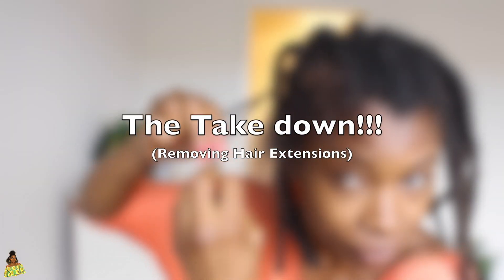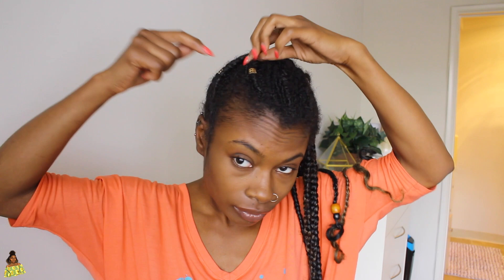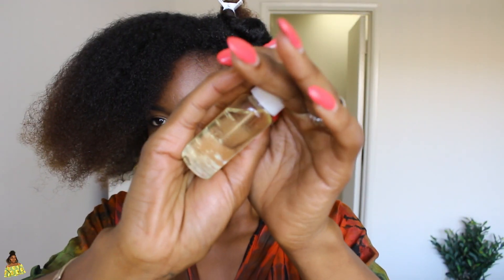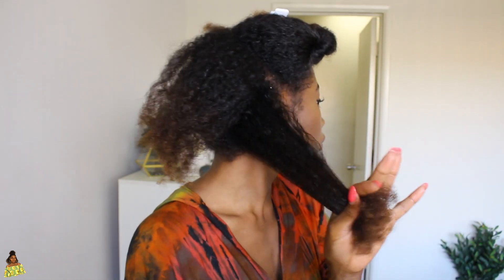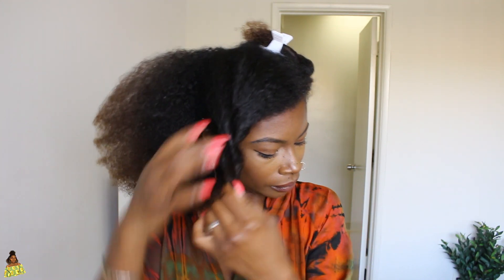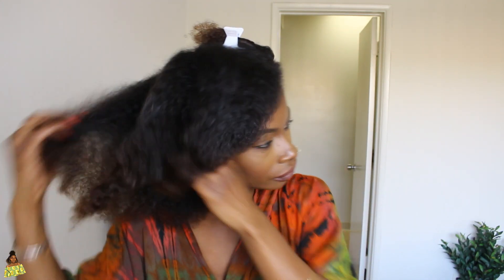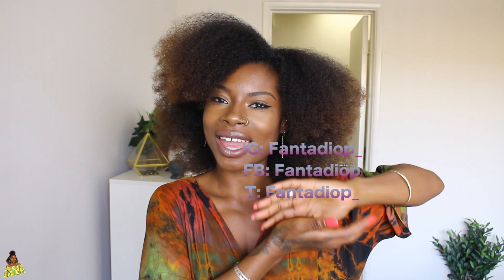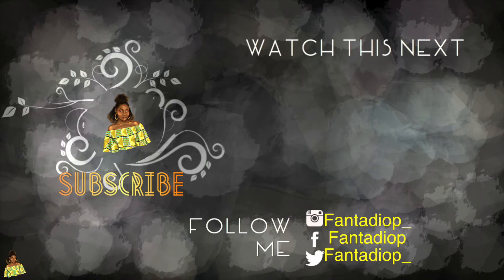THE TAKE DOWN (HOW I REMOVE MY HAIR EXTENSIONS)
New Video Here! How do you take down your extensions? Mine is a 2 day process then on the 3rd day I would have my "wash day". Share in the comment section what do you do to your hair.

FAQ's

Weight: I fluctuate 118lbs to 125lbs
Height: 5ft'2in / 155cm

Ethnicity: Akan/Fulani (African)

 Hair Type: Thin to Medium Thickness,  Low porosity (take 16 hours to air dry on a wash n go), kinky curly (4a / 3c)

Current Location: Los Angeles

Send me something sweet
(I love souvenirs and letters)
90045

Are you vegan? No.

Do you workout?

What language do you speak? Akan (attiè), Dioula (Type of bambara),

About me: Hey!!! I'm Fanta, Fanta Diop! Im just me, a little nerdy and love to laugh ALOT, but I'm down to earth for the most part :)
 -Hair, Fashion and Lifestyle🎥 Rheumatoid Arthritis Warrior. 🏹🧘🏿‍♀️☯️Living life to the fullest, join me! YTube Videos Sunday and Wednesday @FantaDiop

Intro Music
RUN IT by

twitter & ig - @malicamusic

twitter & ig - @atibaforeigner